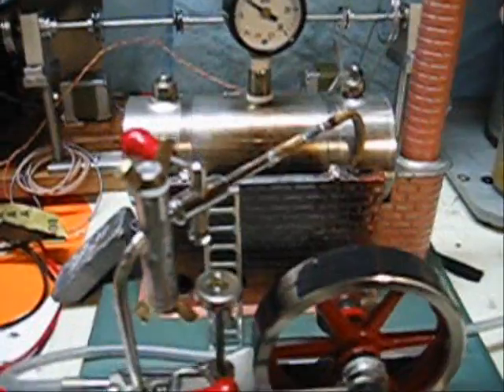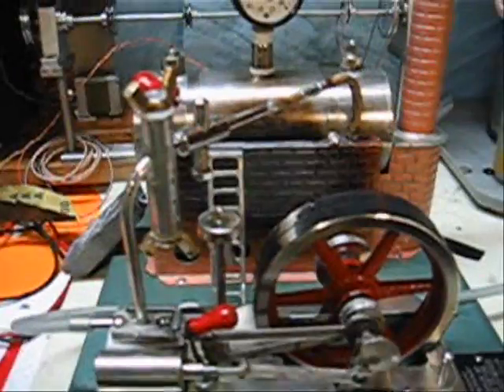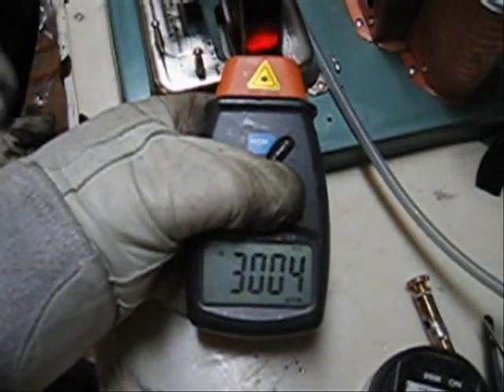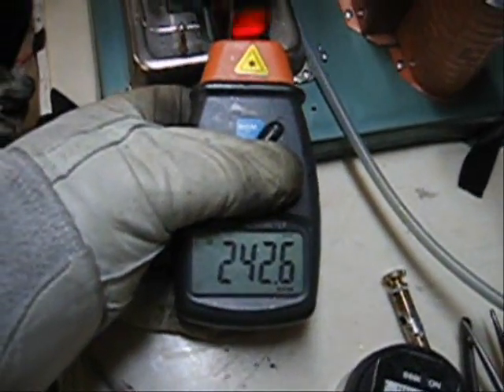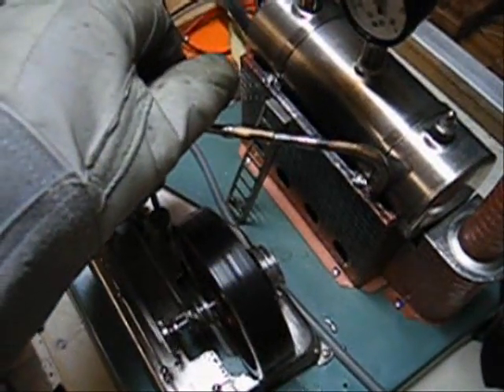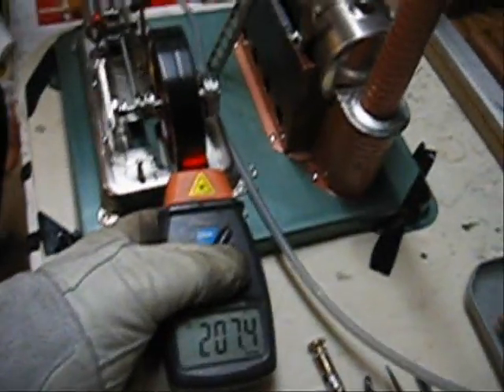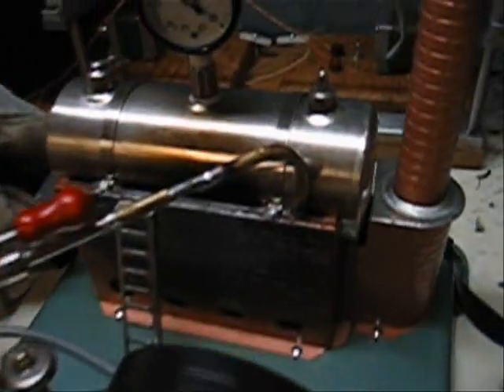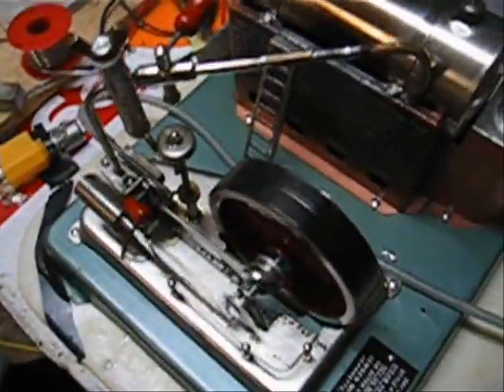Jensen 75 - Superheater Mk-I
Decided to try superheating the 75.  I modified the steam line by adding an extension that runs under the boiler, roughly over top the burner, and out the rear of the firebox.

My memory is obviously faulty, however, so ignore my optimism in the fillum..The superheater, as I've built it, has very little in the way of noticeable effect on RPM